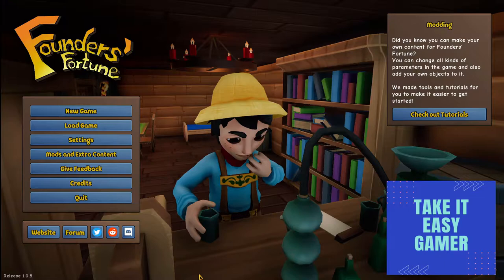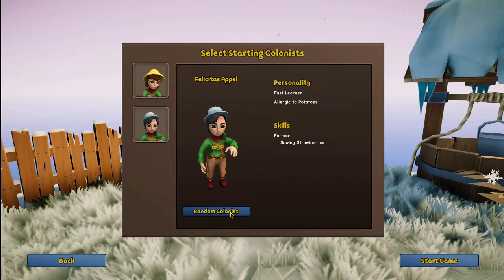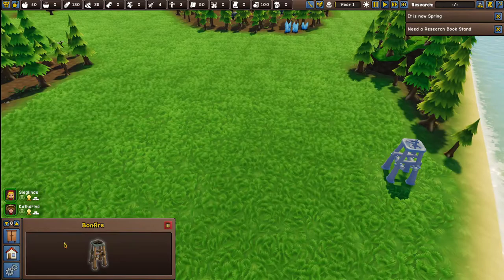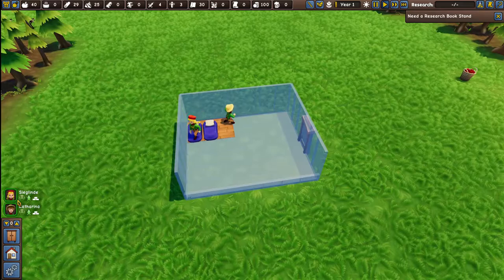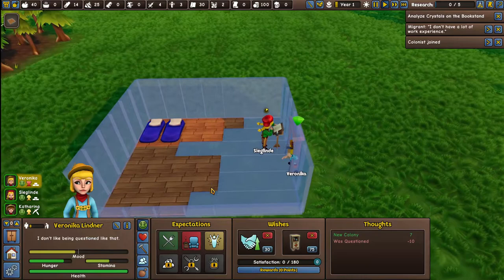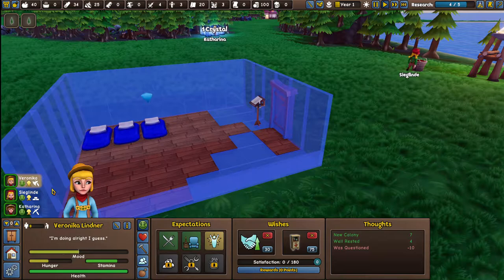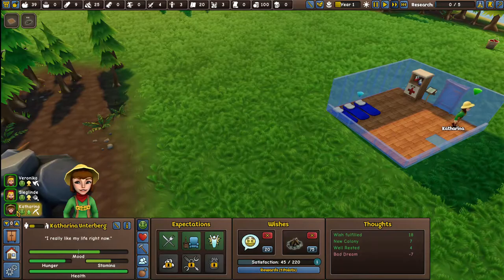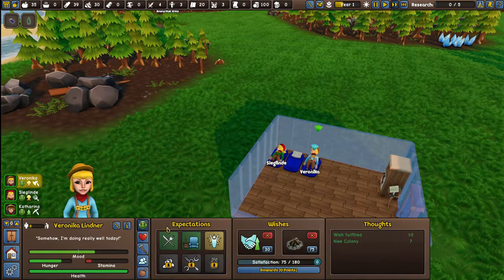Founders Fortune - Tutorial Getting Started - Tips and Tricks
I have been enjoying playing Founders Fortune and thought a quick tips and tricks guide might help others, since I stumbled quite a bit when I first starting playing.

I hope that this guide will help you enjoy this wonderful game.

Developer:  Dionic